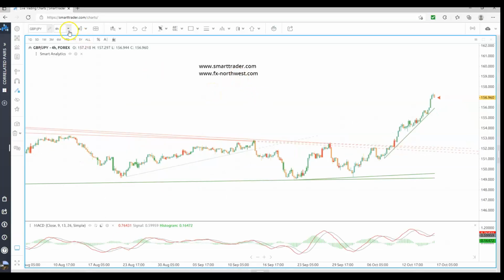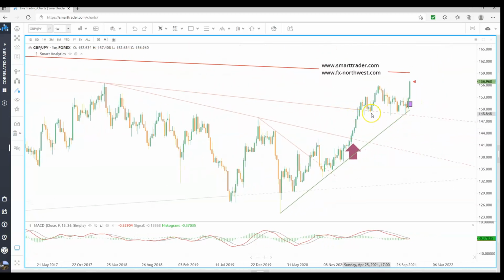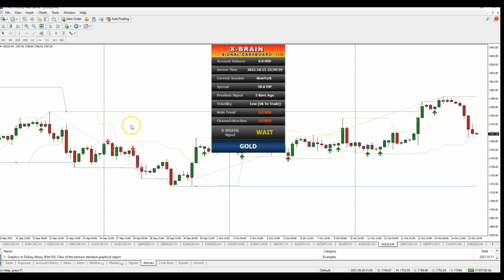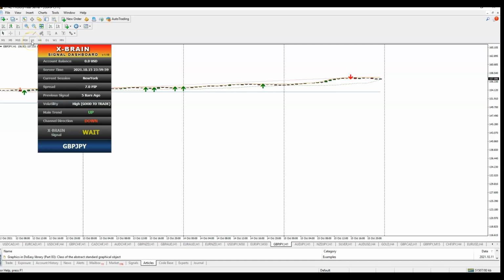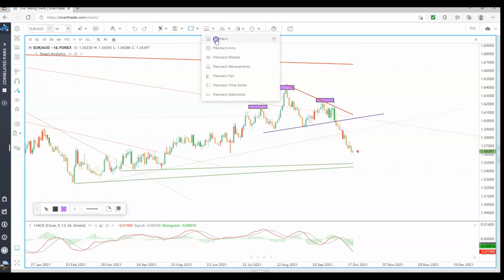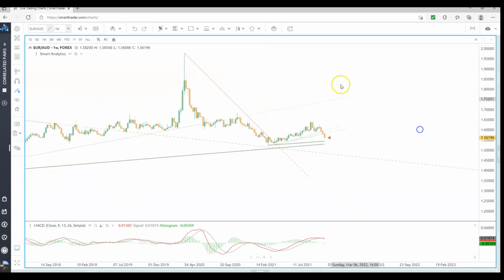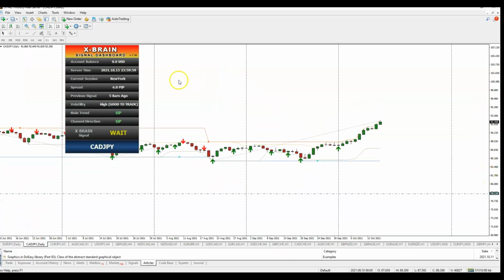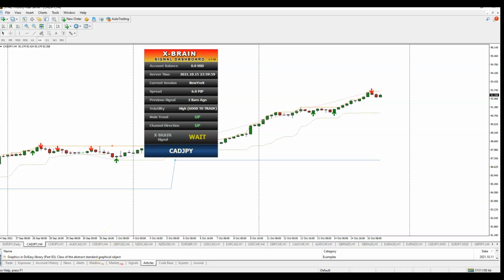TRADING SMARTTRADER /TREND LINES ON WEEKLY/DAILY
X BRAIN INDICATOR